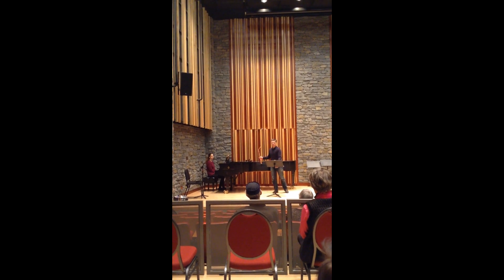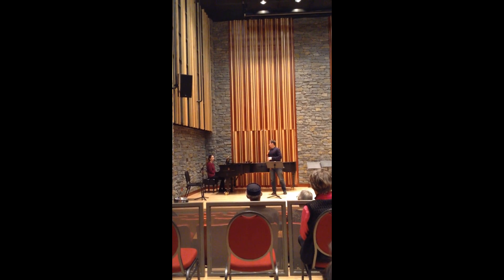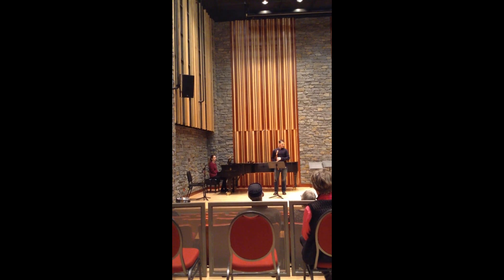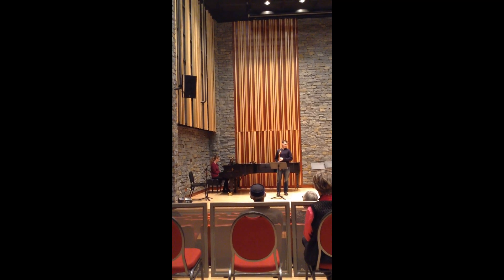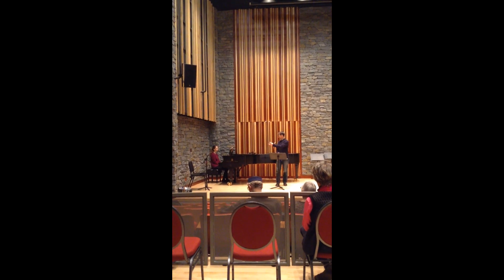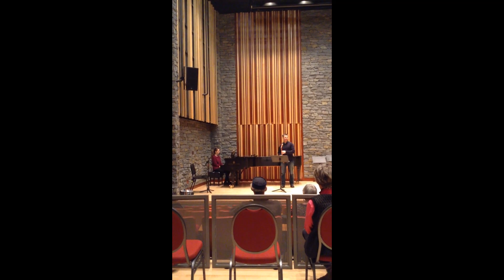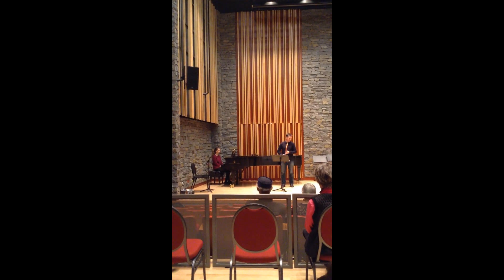Playing Preatorius Spagnoletta in Pyatt Hall Vancouver VSO School of Music